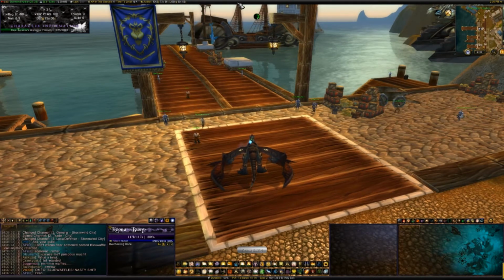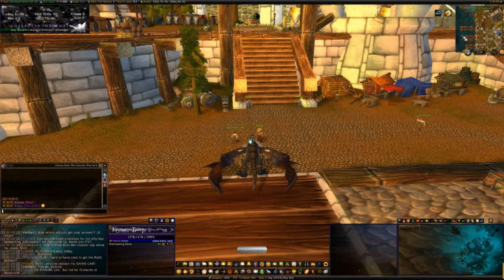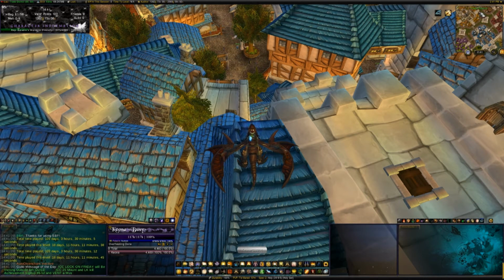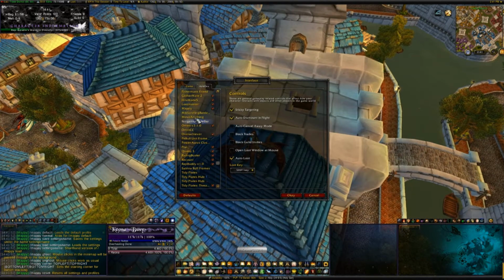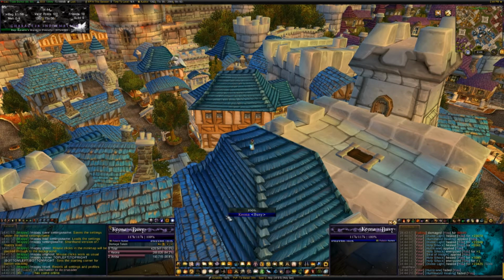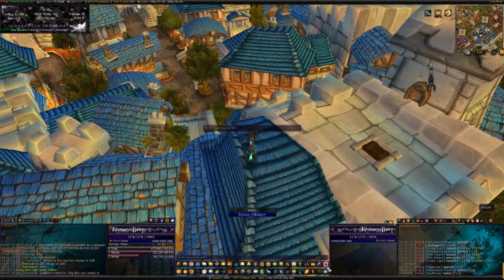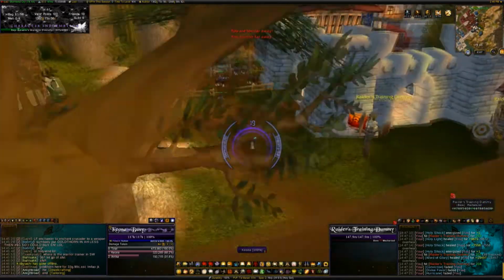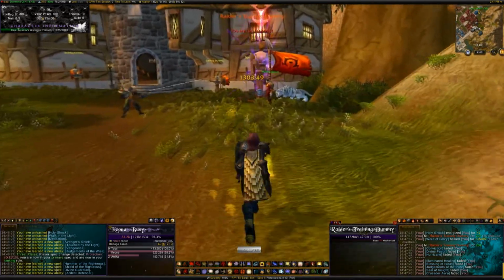Video Preview of KeonaUI with commentary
A short overview of my new UI.  Spent about 16 hours (with breaks) to get it ready for the raid tonight.

I'll update this description with the URL to download KeonaUI as soon as it's up.  I'll also tweet the URL for those following me